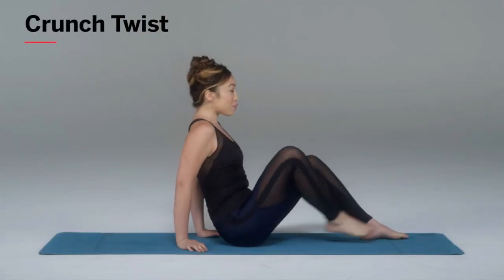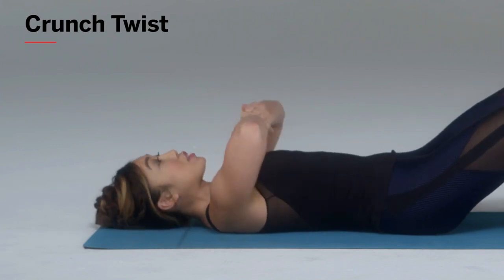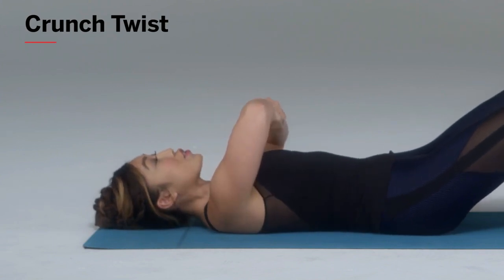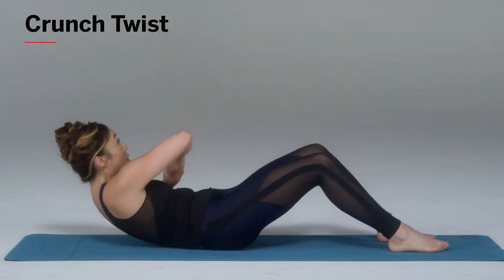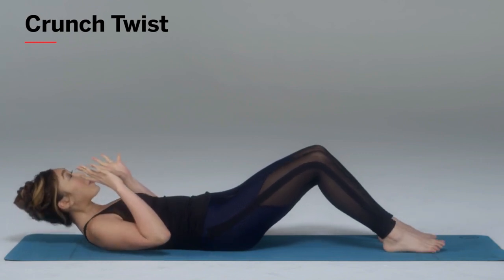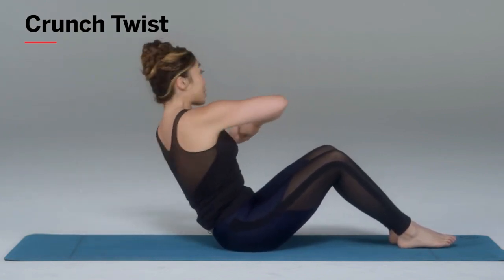Crunch Twist for a Strong Core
"Alternative Medicine Collection" at

"Exercise & Fitness Collection" at

"Massage & Wellness Collection" at

"Medical Supplies & Equipment Collection" at

Visit  & Bookmark / Add To Favorites Summit Health Plus Twitter

Summit Health Plus is not a licensed, certified medical, legal, nutrition, food preparation, physical fitness professional and highly recommends viewers to consult with such appropriate licensed, certified medical, legal, nutrition, food preparation, physical fitness professionals prior to and during any personal improvement program.